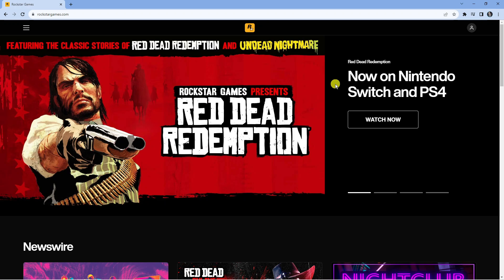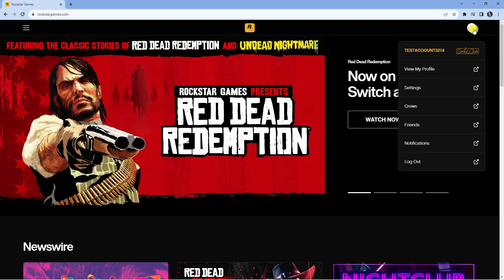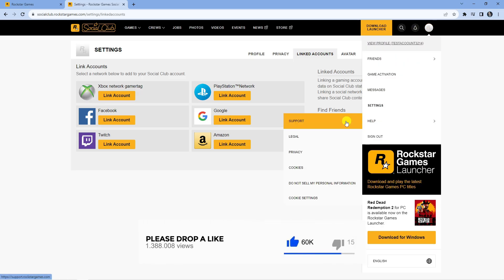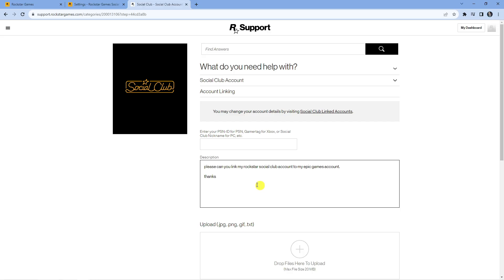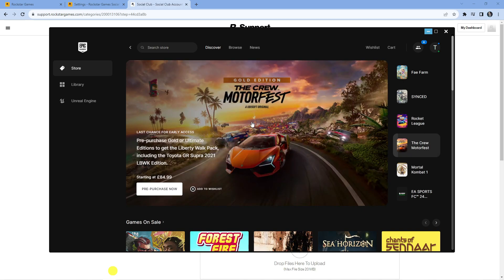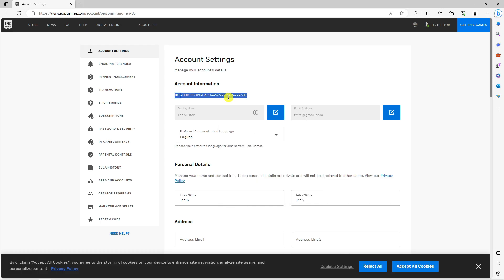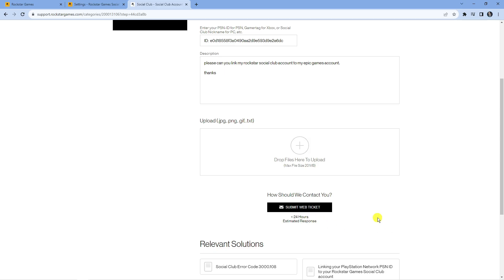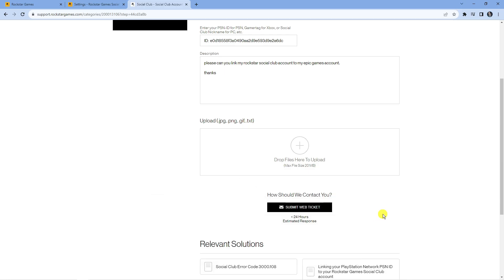How To Link Your Rockstar Social Club Account To Epic Games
In this informative video, we'll walk you through the process of linking your Rockstar Social Club account to Epic Games. By doing so, you'll unlock exclusive benefits and access to exciting features in your favorite Rockstar games.

Whether you're a fan of Grand Theft Auto V, Red Dead Redemption 2, or any other Rockstar title, linking your accounts is essential for maximizing your gaming experience. Our step-by-step guide will ensure a seamless integration between Rockstar Social Club and Epic Games.

 ✨Recommended VPN: ✨

Thanks!